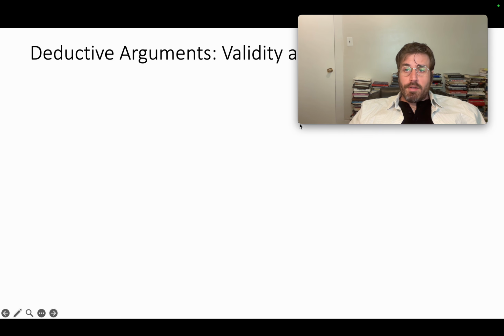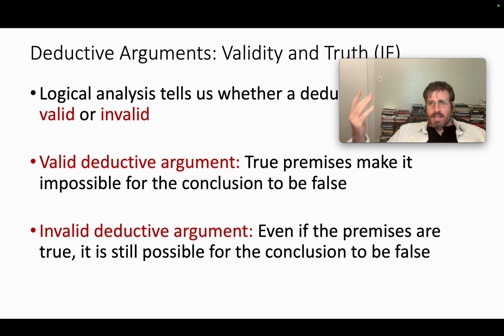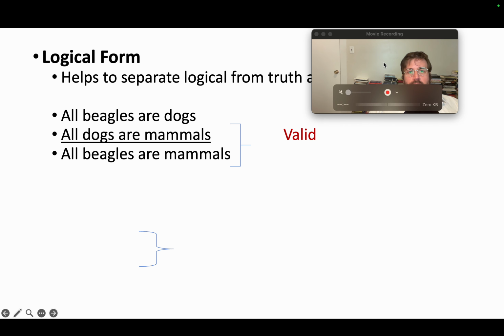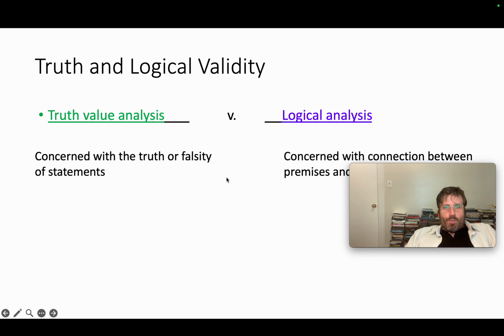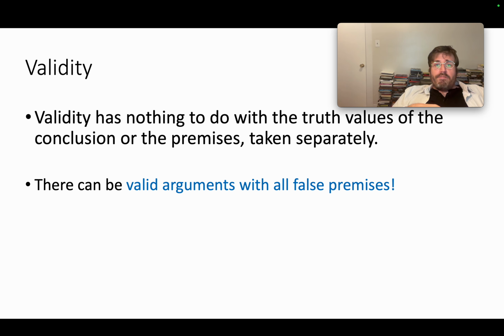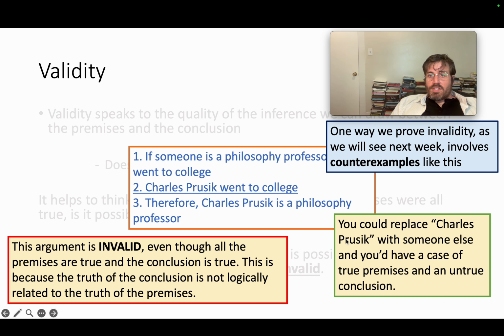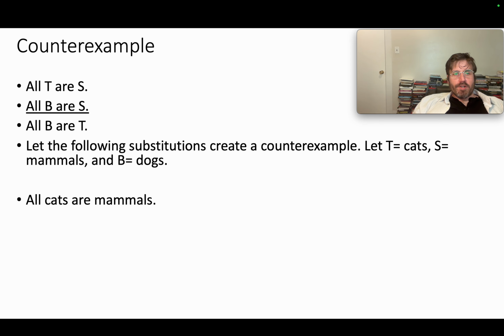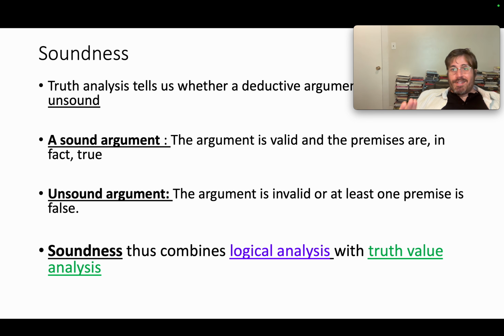Phil 106 Chapter 1 Part 3 Identifying Arguments